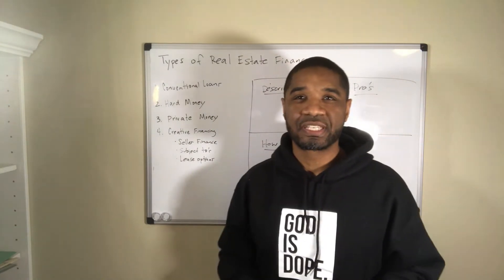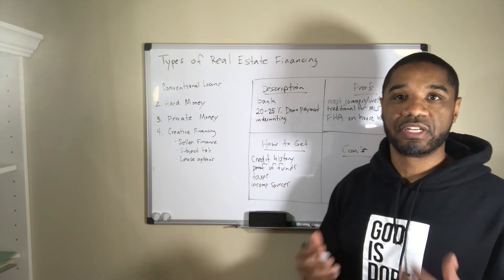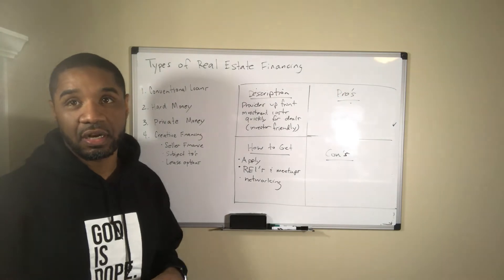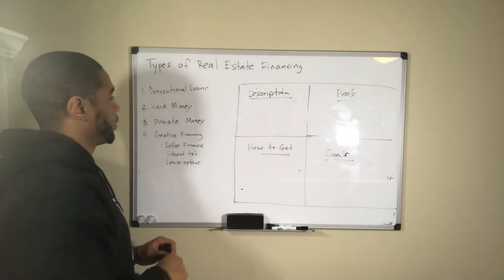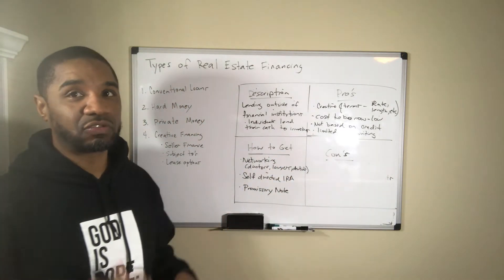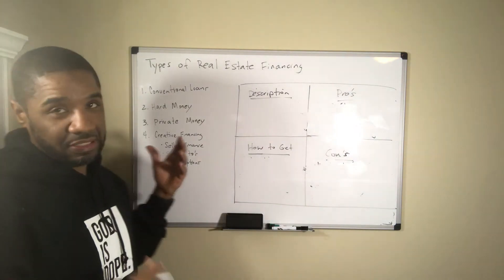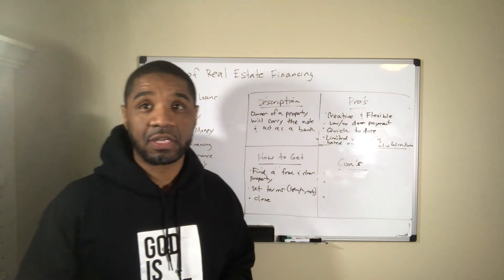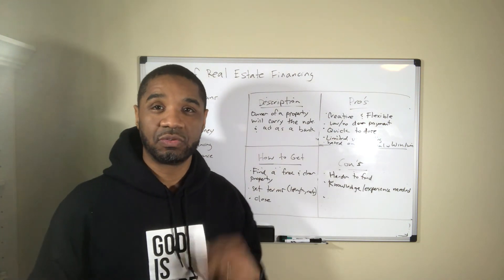Where to get funding for real estate investment deals?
In this session we'll give you a basic overview of four types of financing for real estate deals - banks, hard money lenders, private money, and creative financing.